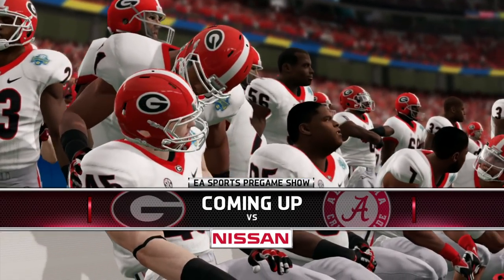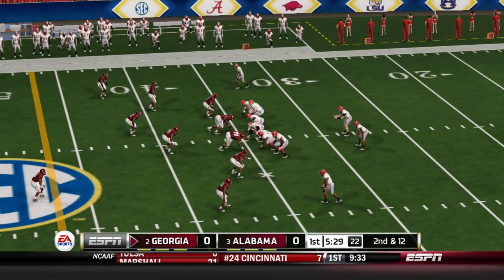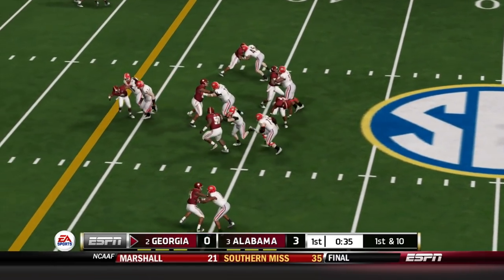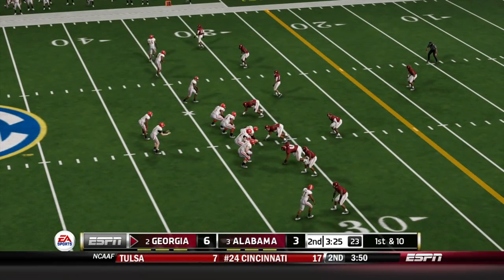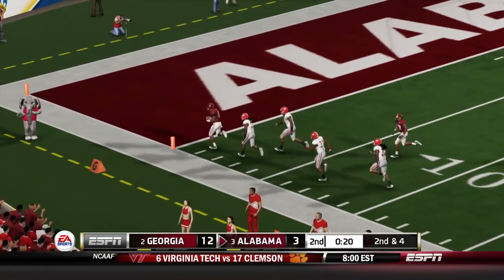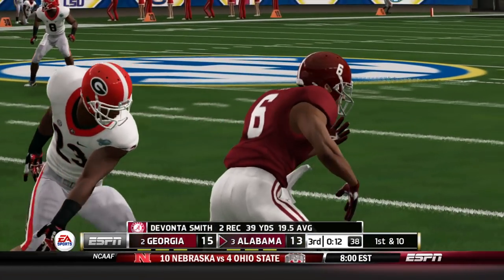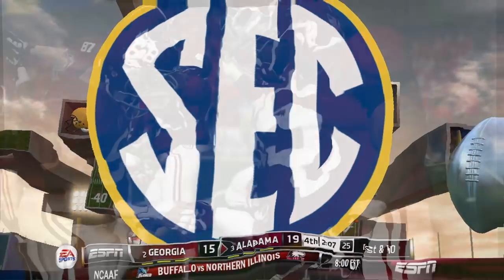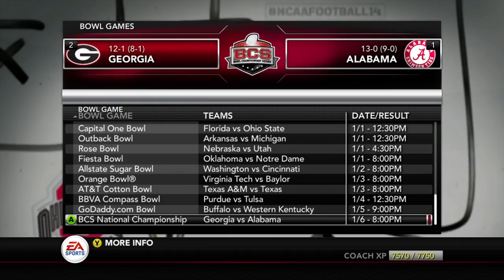13-0 vs 13-0 SEC CHAMPIONSHIP!! - San Jose State | NCAA Football 14 - Ep 48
We are back with a bonus episode of the San Jose State Dynasty and we get to see a familiar matchup with the CFB Playoffs in Georgia led by Jake Fromm vs Alabama Led by Tua Tagovailoa.  Who comes out on top!  Plus we see who we play in the bowl game!

After spending 4 years at Coastal Carolina, we make the move to the Mountain West to take on the worst CFB Program in CFS History.  They have not had a top 90 recruiting class in 5 years, have never signed a 5 star prospect, and only have signed 5 4 star recruits in their entire existence.  In the middle of a hotbed of recruits, year in and year out, SJSU Fails to accomplish anything.  It's time to build up this program into a powerhouse.

Difficulty: Heisman

Sliders - User:
QB Accuracy - 15
Pass Blocking - 15
WR Catching - 15
RB Ability - 50
Run Blocking - 0
Pass Coverage - 15
Interceptions - 20
Rush Defense - 0
Tackling - 70
FG Power - 50
FG Accuracy - 0
Punt Power - 25
Punt Accuracy - 50

Sliders - CPU :
QB Accuracy - 40
Pass Blocking - 50
WR Catching - 50
RB Ability - 85
Run Blocking - 50
Pass Coverage - 100
Interceptions - 50
Rush Defense - 100
Tackling - 70
FG Power - 50
FG Accuracy - 45
Punt Power - 50
Punt Accuracy - 100

SJSU first appeared in the national rankings in 1939 when the AP Poll ranked the Spartans #19 in week seven. The team would climb to #18 in week eight. The Spartans did not appear in a national poll again until 1975 when the team was ranked #20 in the AP Poll in week 13. SJSU garnered its first post-season national ranking in 1990 when the Spartans finished #20 in the Coaches Poll. SJSU would not appear in the post-season national rankings again until 2012 when the Spartans finished #21 in both the AP Poll and Coaches Poll.

By the spring of 2004, the combination of rising costs for the football program and budget cuts from the state led some San Jose State faculty members to advocate dropping football.

In 2004, San Jose State defeated the Rice Owls 70–63 in a game that set the NCAA Division I record for total points scored and total touchdowns for a non-overtime game.

From 2007 through the 2009 seasons, the San Jose State football program was hit with heavy NCAA sanctions for failing to meet Academic Progress Rate (APR) standards. By the start of 2009 season, the Spartans had lost 57 scholarships over a four-year period. By the spring of 2010, the NCAA penalties were lifted and a full complement of 85 scholarships was restored

San Jose State has won 16 conference championships. From 1969 to 1995, San Jose State earned more Big West Conference football championship titles than any other team in the history of the Big West Conference.[3] The Spartans moved to the WAC in 1996.

SJSU Currently has 8 NFL Players, of those, the highest draft pick has been a 4th round pick but 4th on the depth chart at his position, and that is Tyler Ervin RB for the Houston Texans.